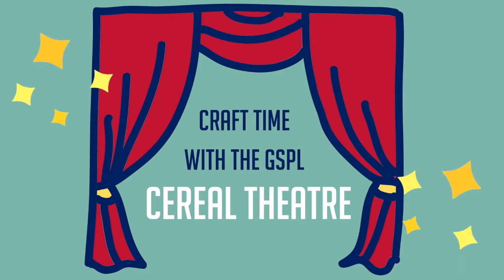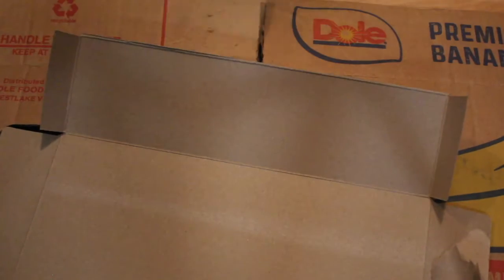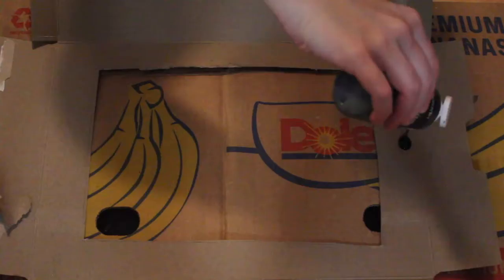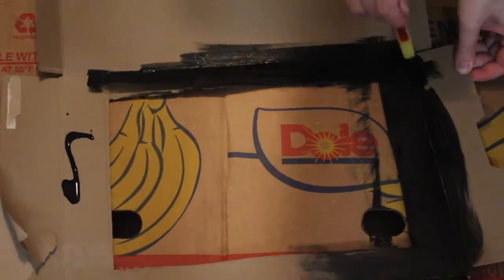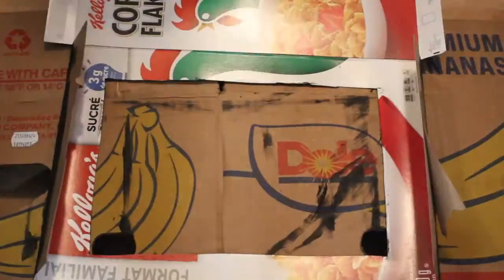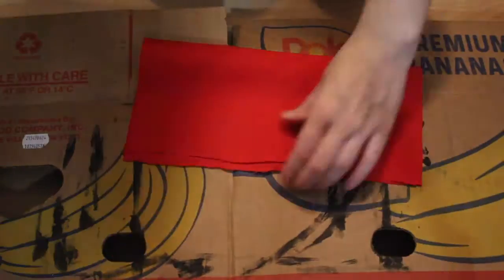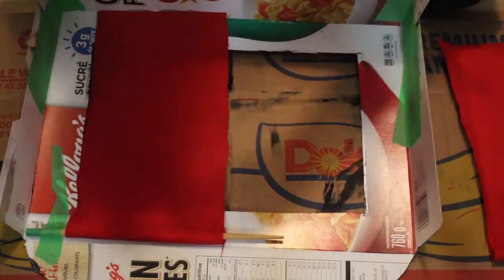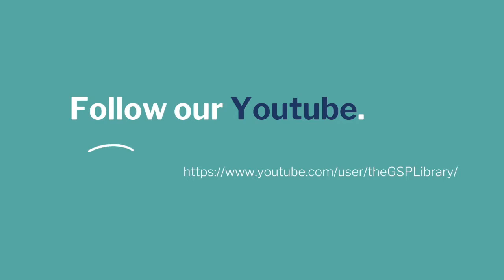Craft Time - Cereal Box Theatre